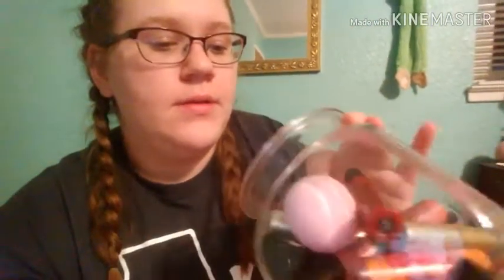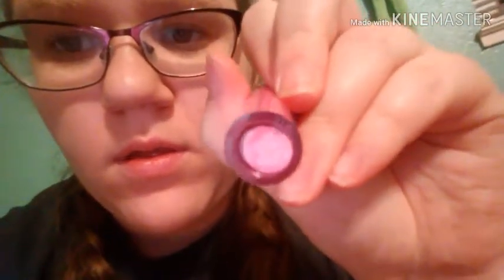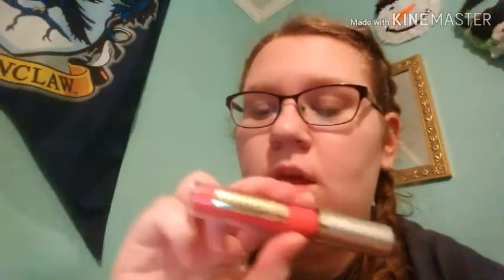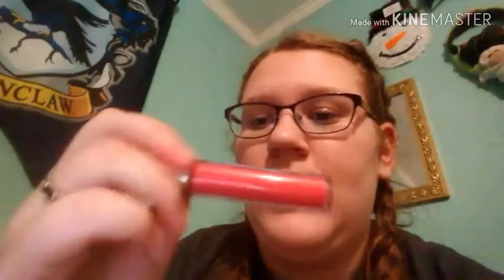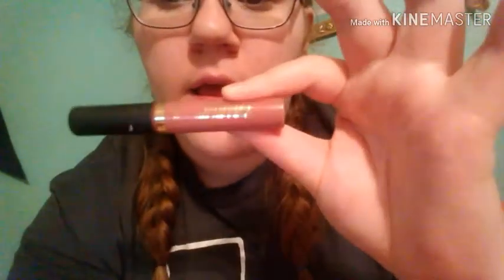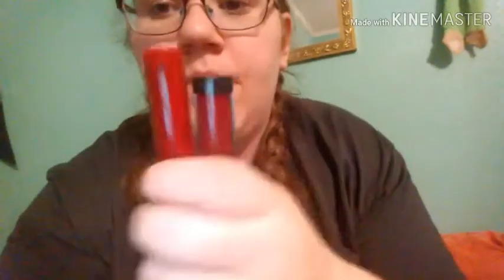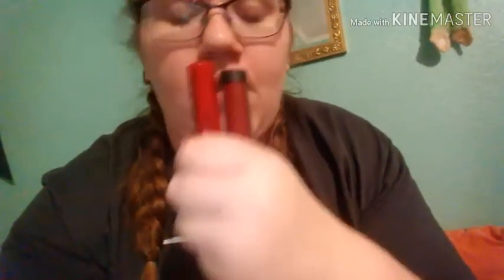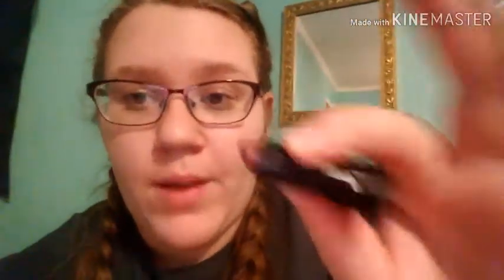My lipstick collection!!!!! 25 Days of Christmas Day 18!!!!!!!!!!